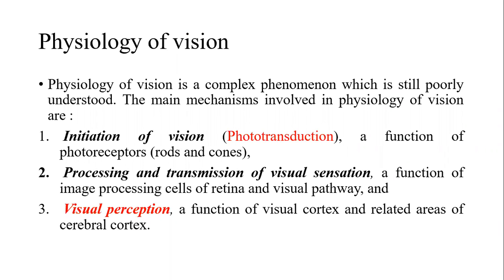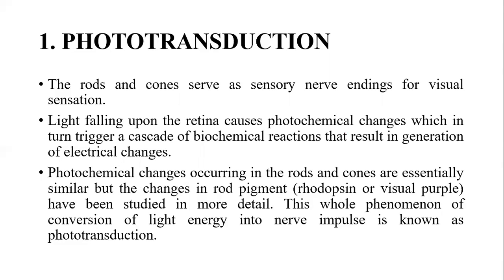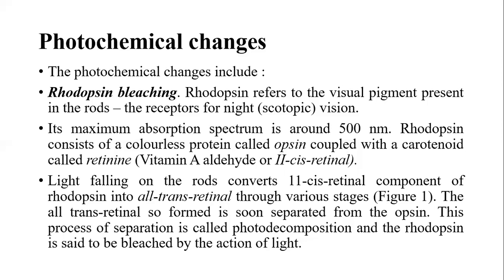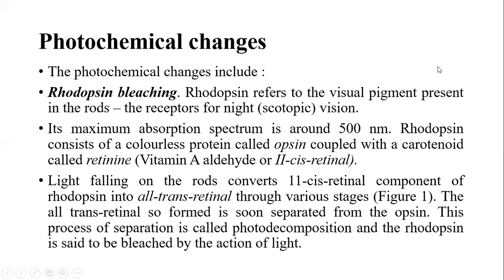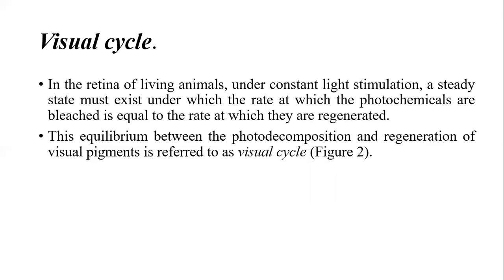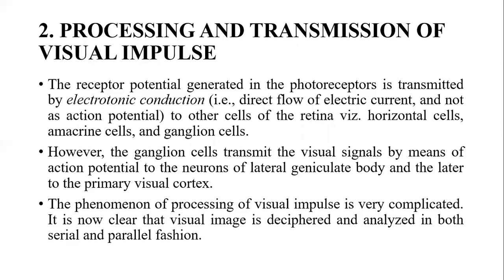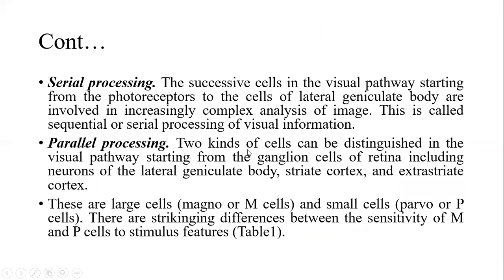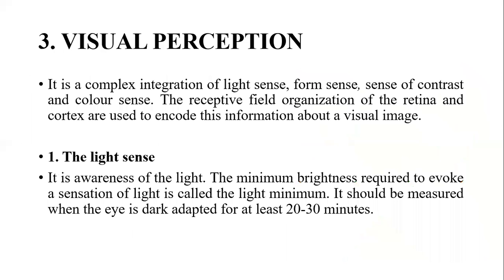BOPTO202 - Module - 9